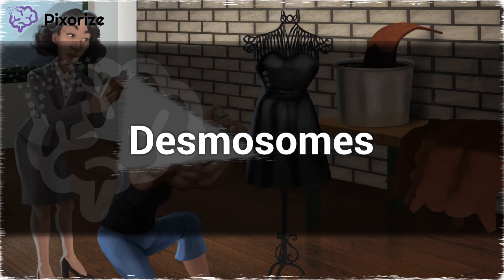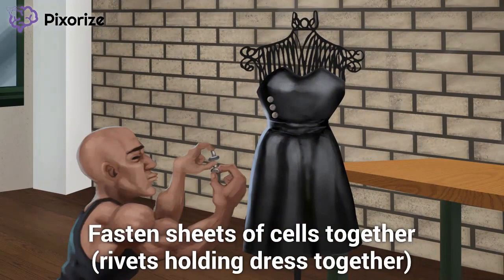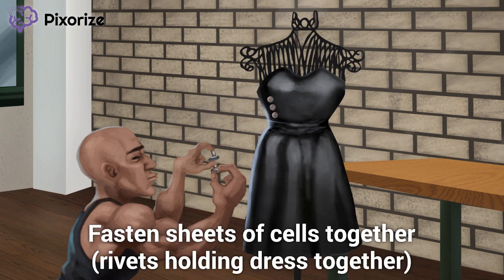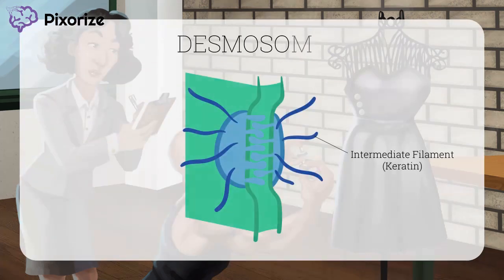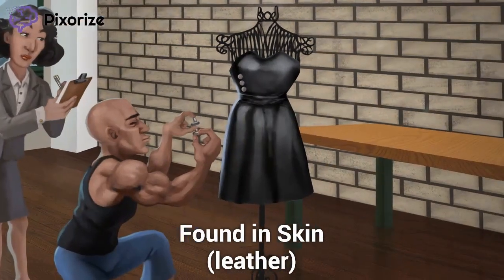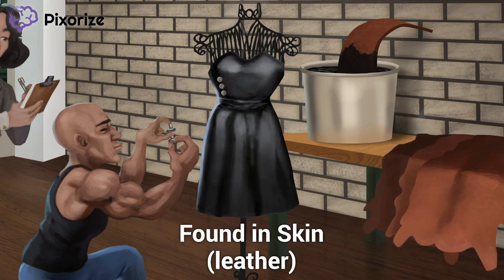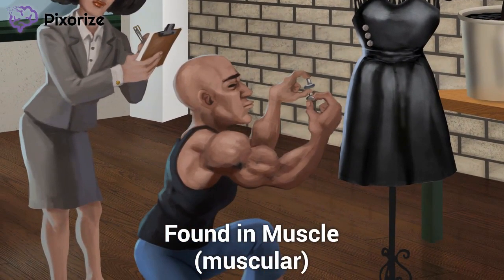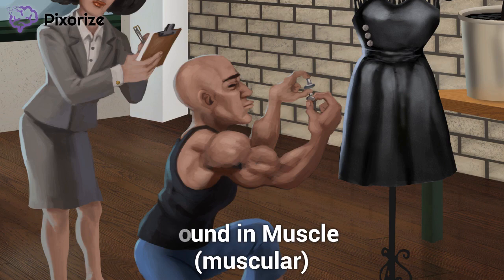Desmosomes MCAT Mnemonic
Desmosomes are a type of intercellular junction that fastens sheets of cells together, like rivets, to increase tensile strength. They connect intermediate filaments of adjacent cells together, and important tissues where they are found include high stress tissues like skin and muscle.

Study this Desmosomes mnemonic and other MCAT / premed mnemonics with Pixorize.